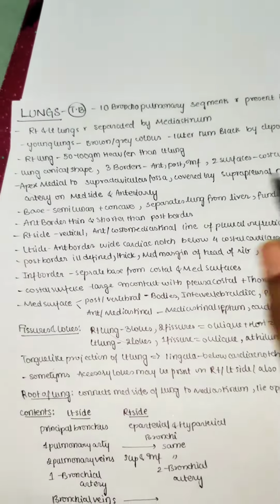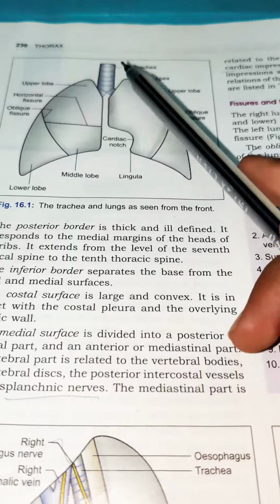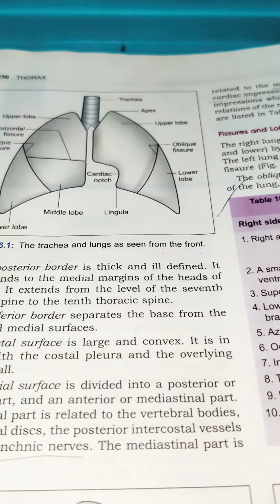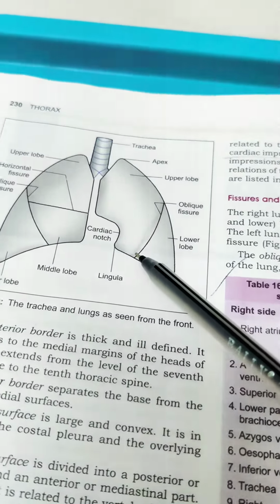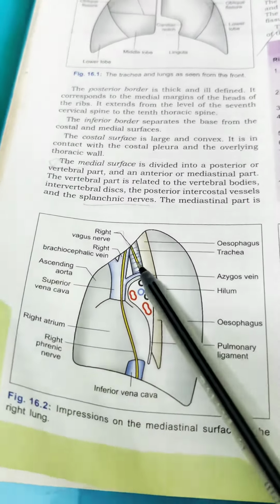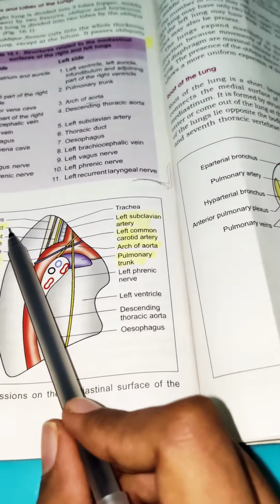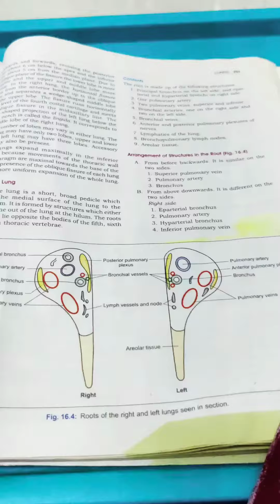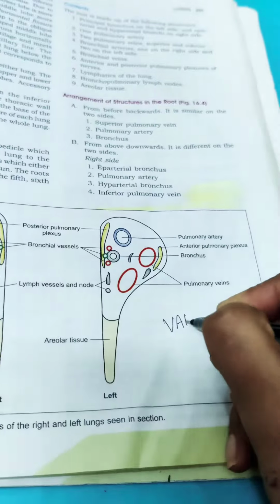Lungs Anatomy part 1/Thorax anatomy